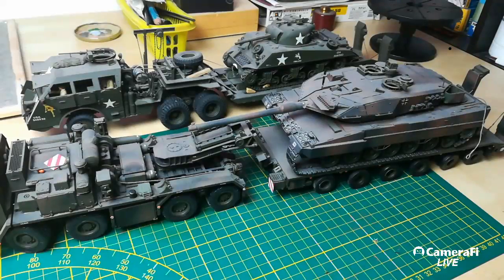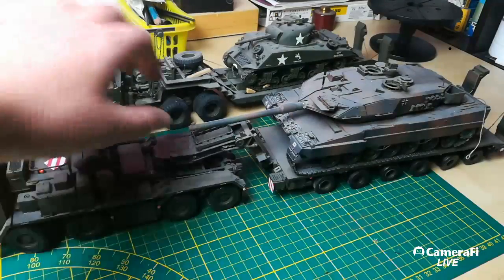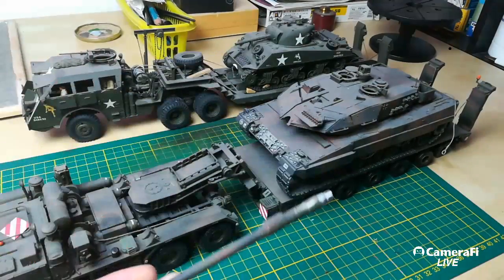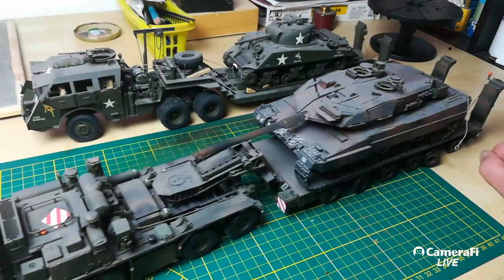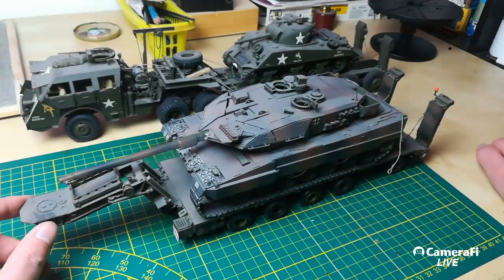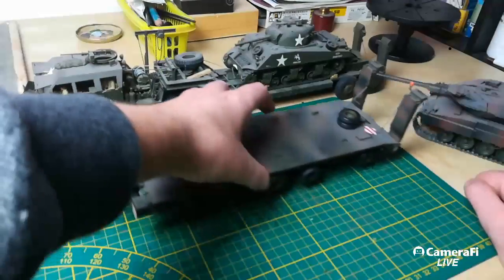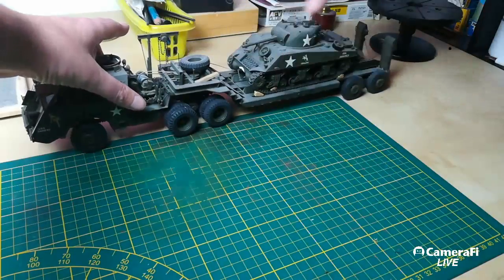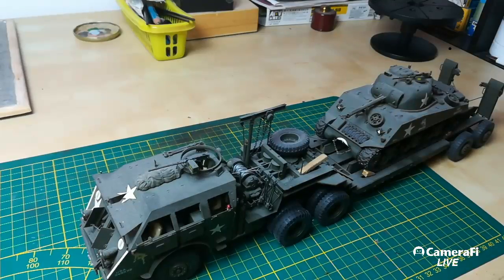Look at some pre-made 1/35 scale model tanks part 2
■ Wikipedia.

RFGB Music
Creator of Worlds - Epic Scores / APM Music
DANIELE Epic Soundtracks - Tension RMK

The Land of the Wizard by Per Kiilstofte (Machinimasound) |